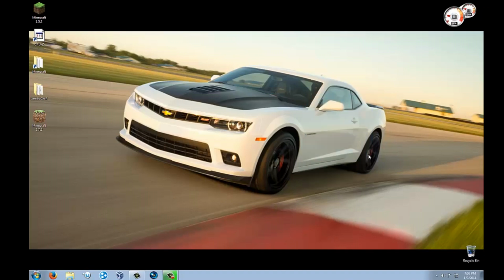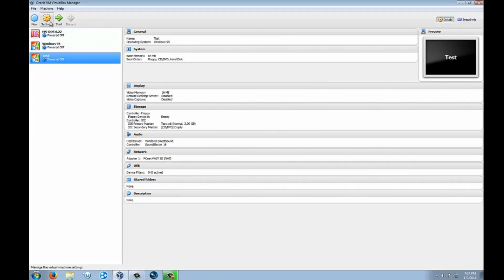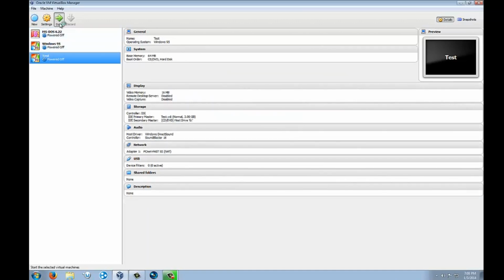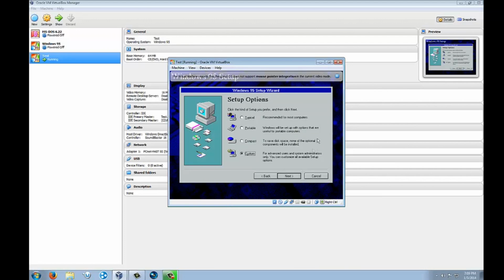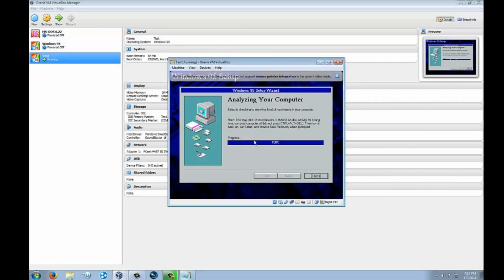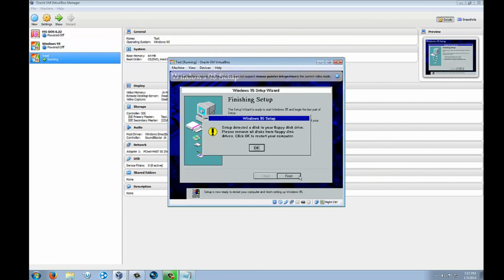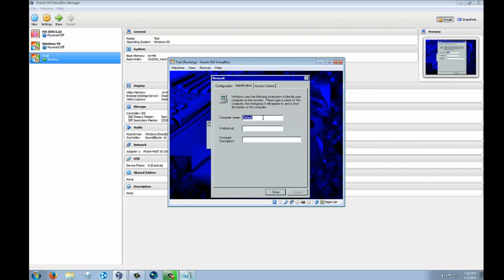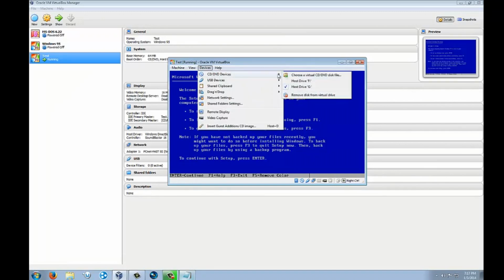How to install Windows 95 on VirtualBox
This is how to install Windows 95 in VirtualBox!